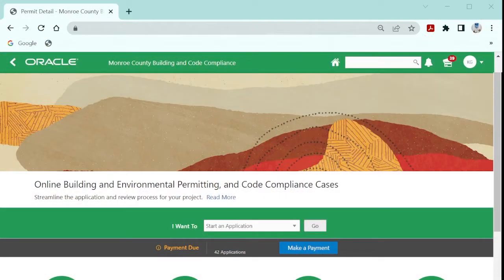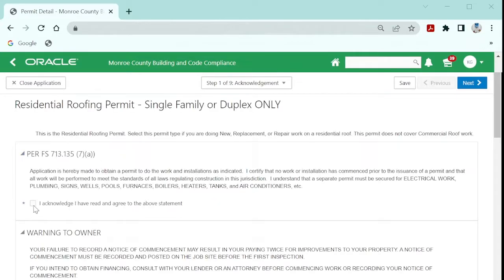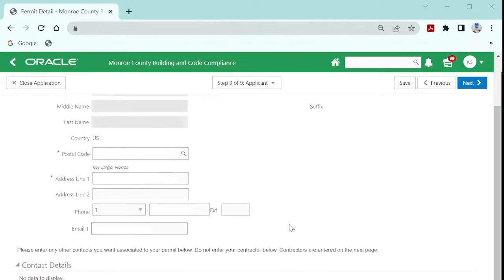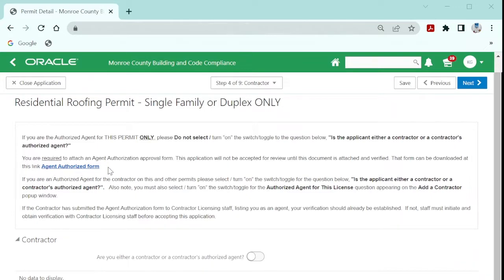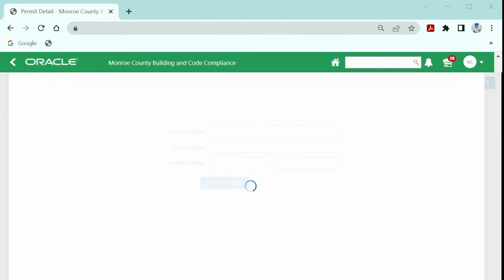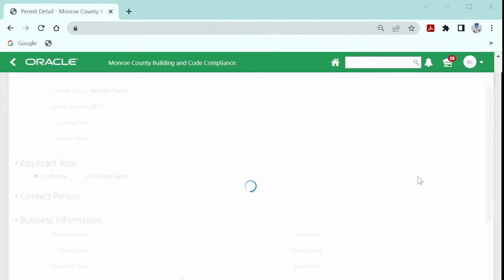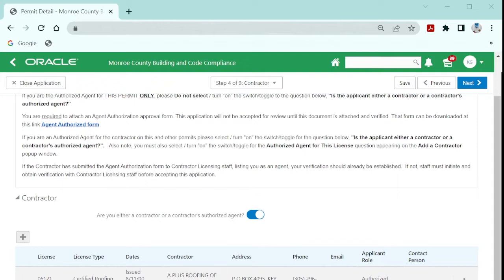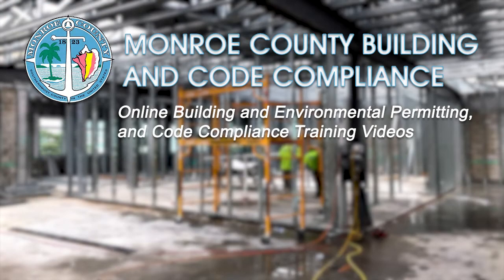Monroe County Online Permitting - Authorized Agent, Two Important Steps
In this video you will learn two important steps that an authorized agent must take when submitting a permanent application on behalf of a contractor using the new Monroe County Online Permitting System.